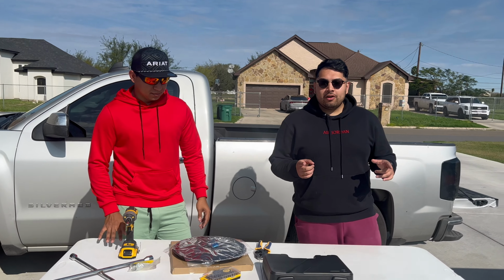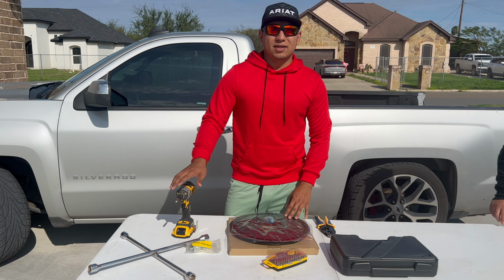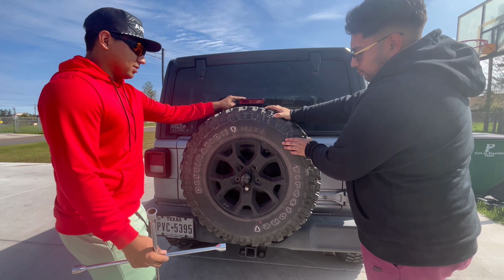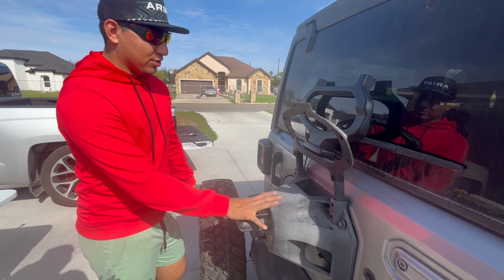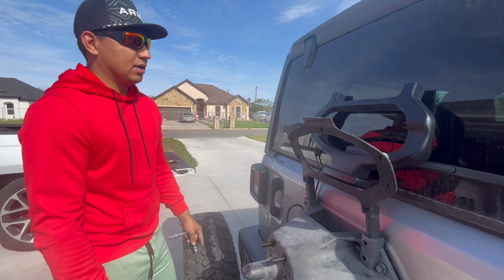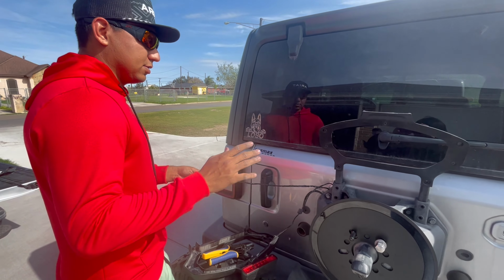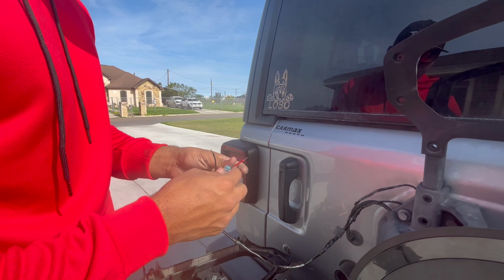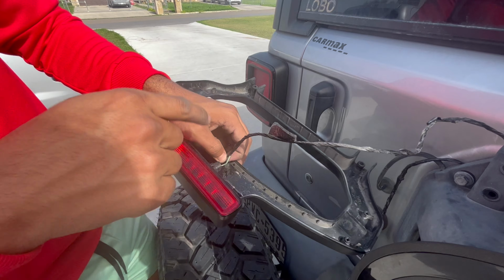2020 Jeep Wrangler Wheel Light Addition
In this video we will be adding a wheel light to the spare unit on a Jeep Wrangler. Let us know what other mods you guys would like to see on the Jeep!